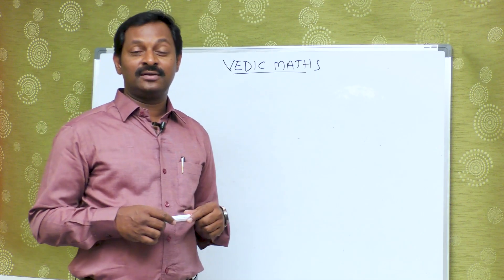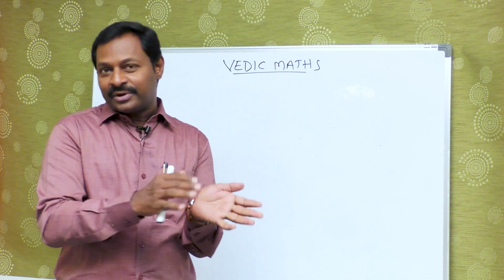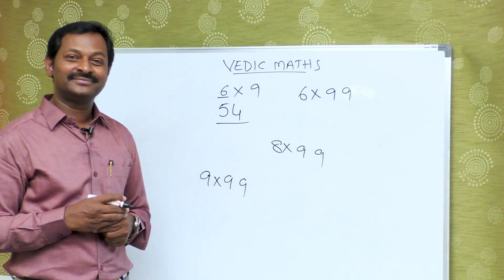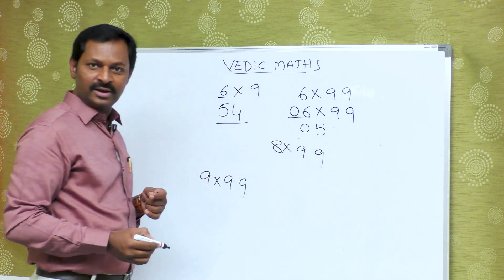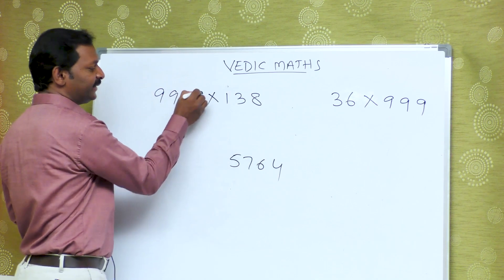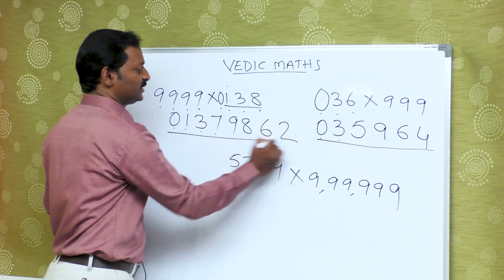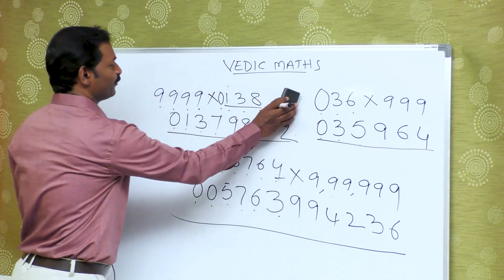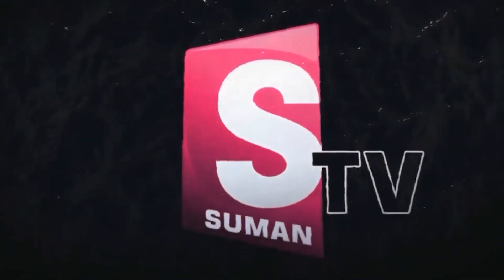Vedic Maths Multiplication By Concept 9 || National Mathematics Day - 22/12/2021 || SumantvEducation